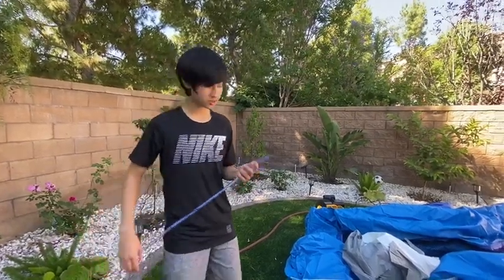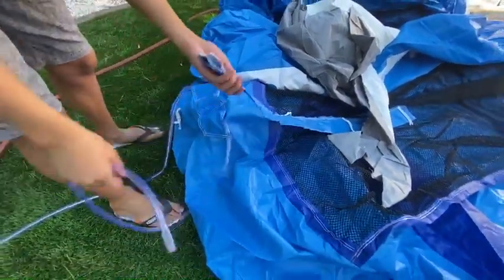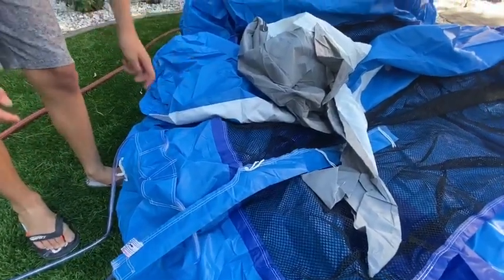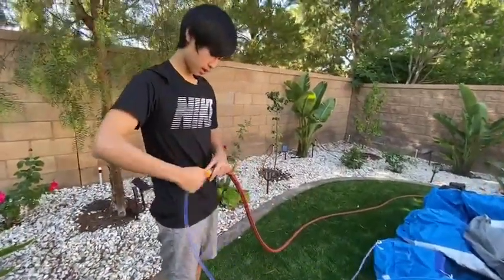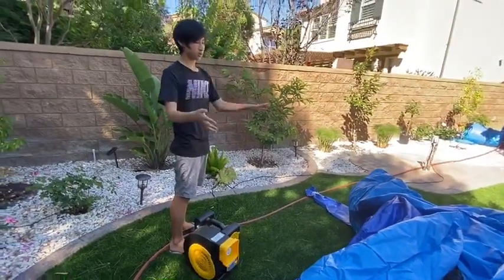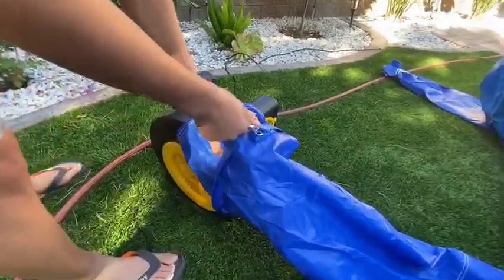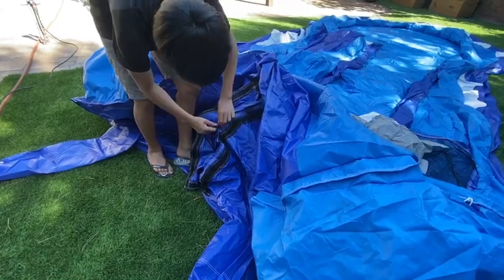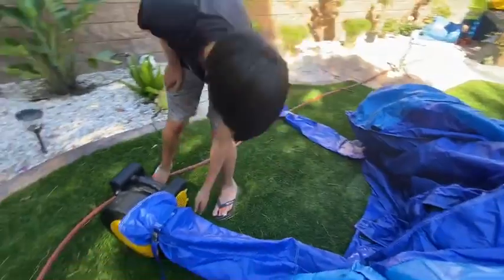How to inflated a Jumper~ J1 show you how to do~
Jumper ~